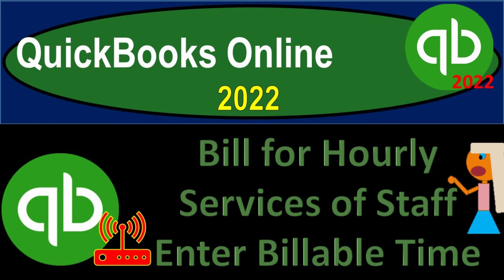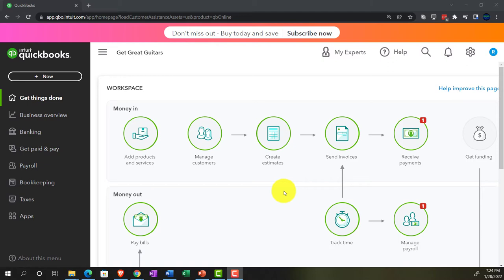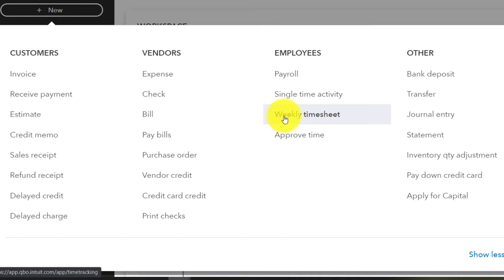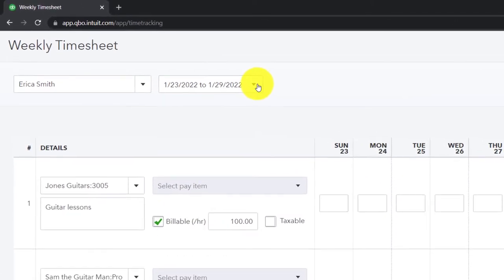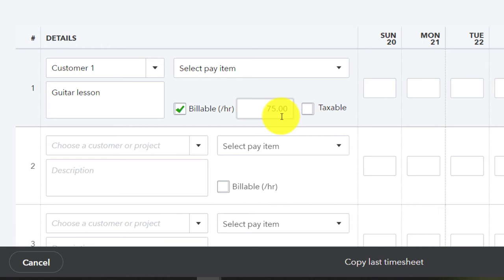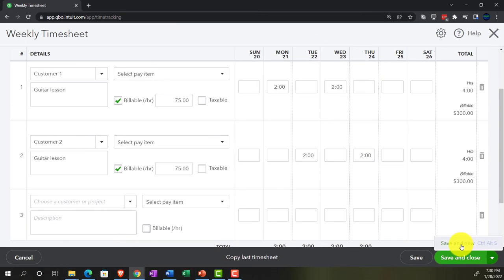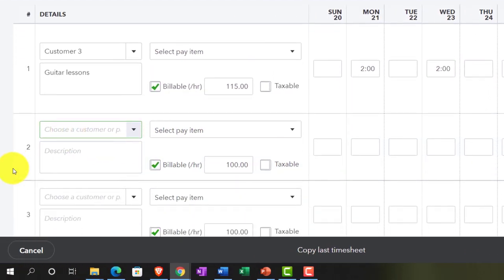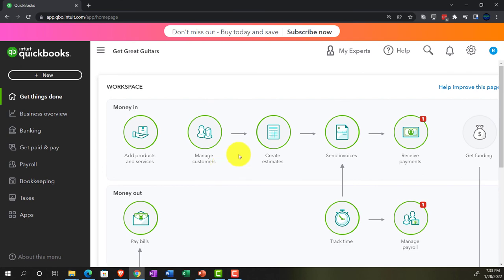Bill for Hourly Services of Staff Enter Billable Time 8320 QuickBooks Online 2022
Bill for Hourly Services of Staff Enter Billable Time